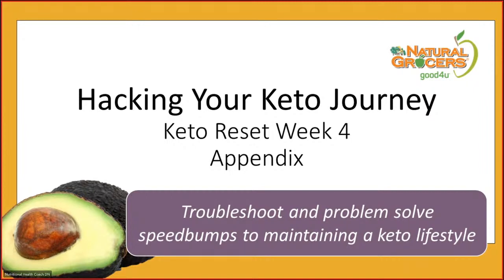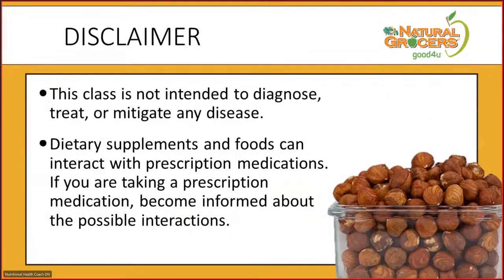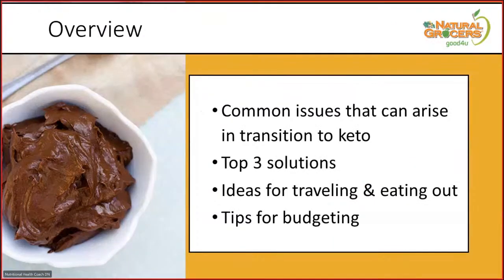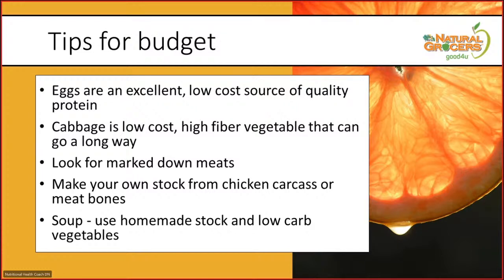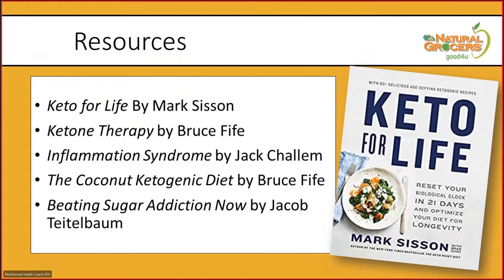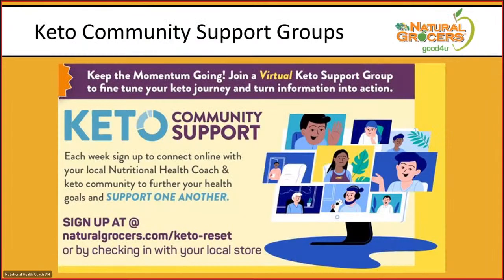Keto Reset Series | Hacking Your Keto Journey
During our final class, as part of our Keto Reset Series, we’ll dive into the nitty gritty details of keto and discuss the top three keto hacks. You’ll also learn how to navigate obstacles throughout your keto journey – including ideas for eating out and traveling.